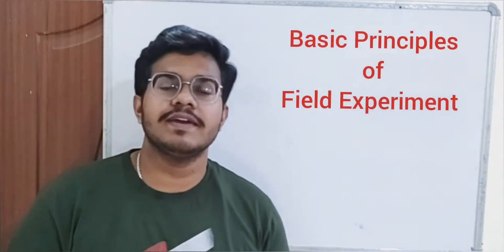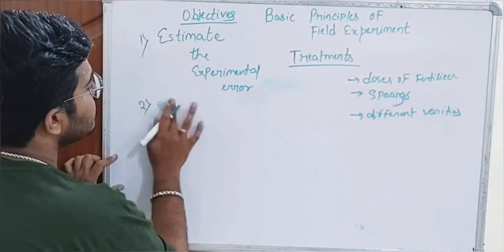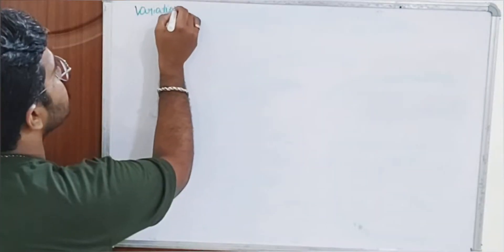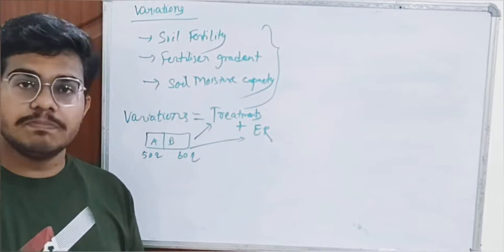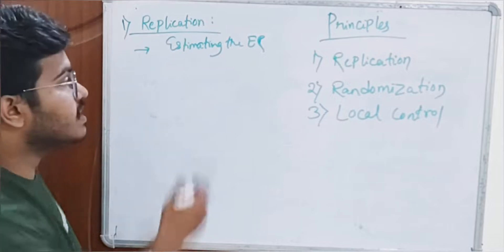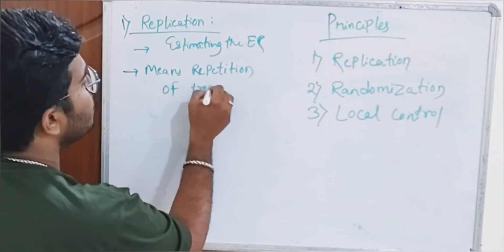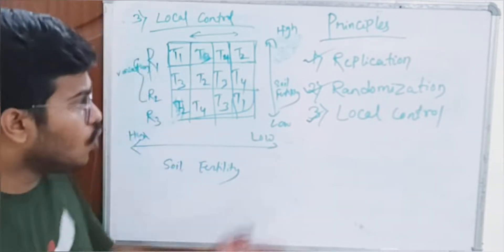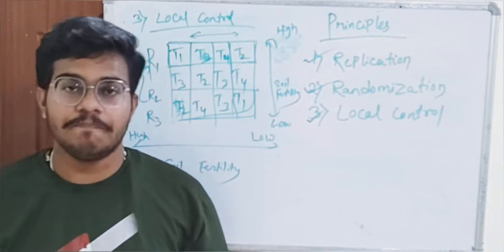BASIC PRINCIPLES OF FIELD EXPERIMENT IN AGRICULTURE ( Randomization, Replication and Local control)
Learn the objectives of field experiments in agriculture and rhe basic principles to be followed like replication, randomization and local control.